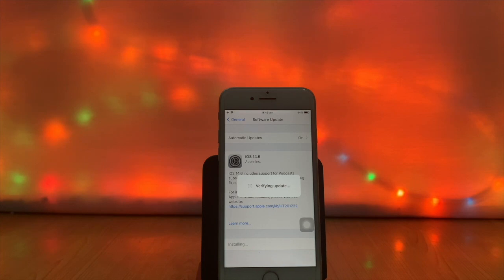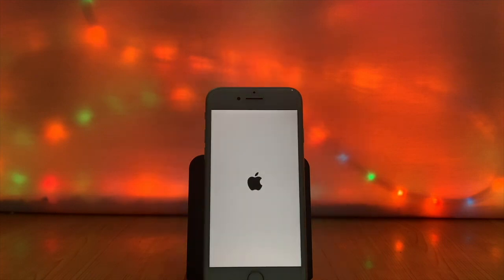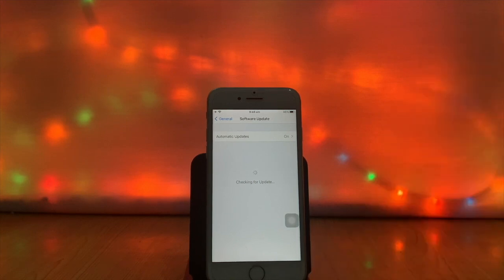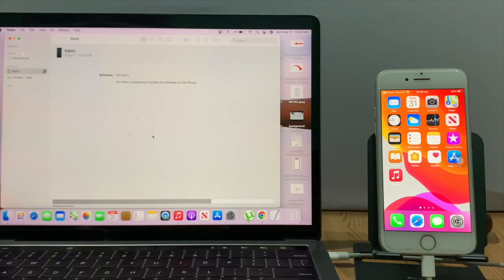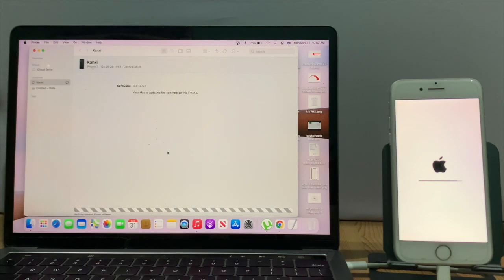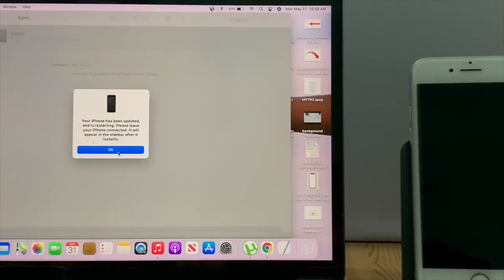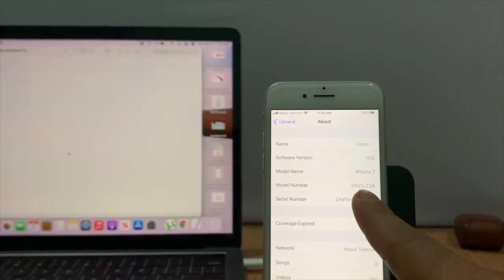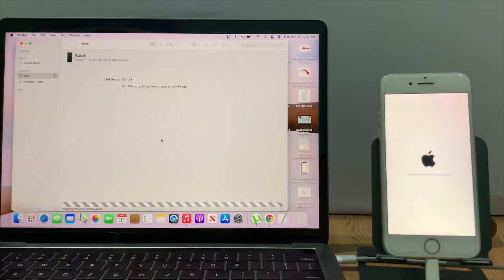IOS 14 Unable to install update!iPhone/iPad software update fail Fix.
If you can’t install iOS 14 while updating your iPhone or iPad and got an update failed error. Update fail while you try software update by air on iPhone requires file downloaded and update process begins but suddenly restart and fail to update again you device prompt for software download.

Update fail while you try software update,can’t install iOS 14
Software update failed iOS 14
iphone update error
ios 14 unable to install update
iphone won’t update to iOS 14
why won’t my iphone update to iOS 14
fix unable to update iOS 14
how to update iOS 14 without data lost
update iOS 14 error fix
iphone update error fix

Thegsmsolution